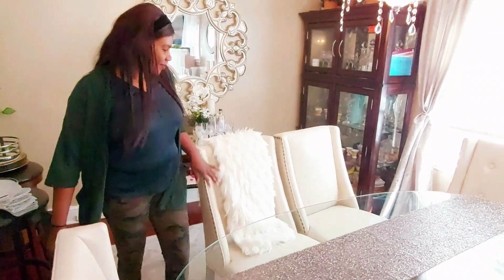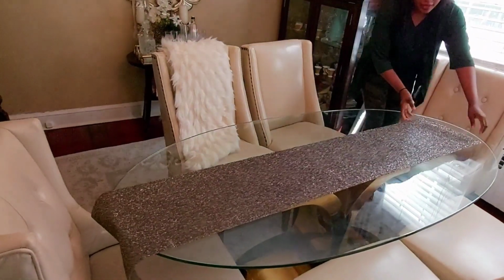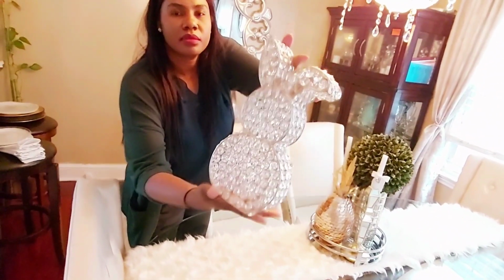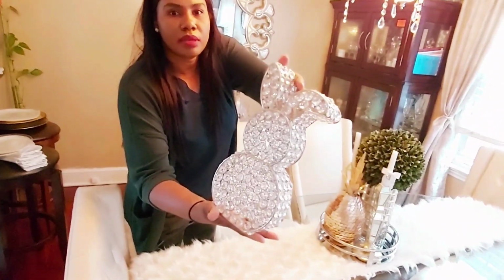Spring 2021 Neutral Tablescape Decors ideas.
Hi Youtube family! my name is Rosy.
I welcome you all to my Channel. Today's video is neutral tablescape decors idea for Spring or Easter. It is elegant and glam but simple and timeless.
Most of the decors are from Homegoods. Fur table runner, the bonnies, and the chargers are from. Z.gallerie.